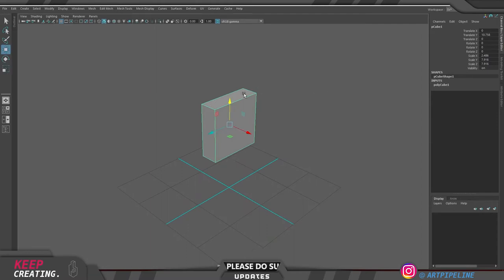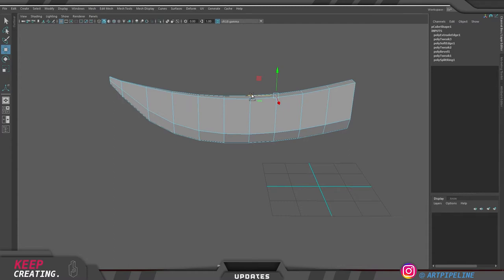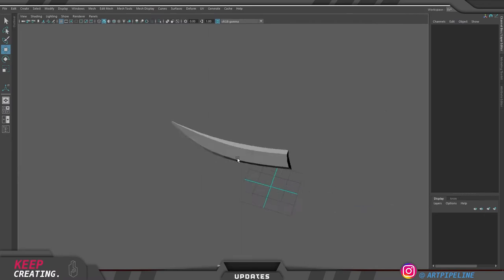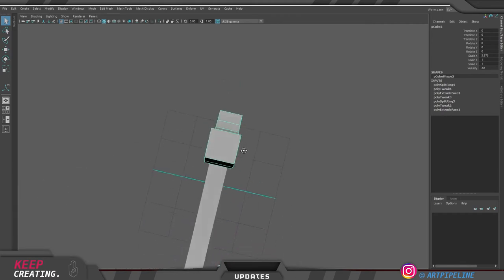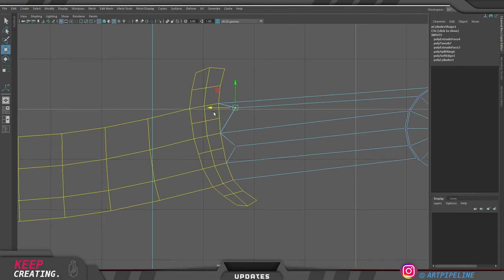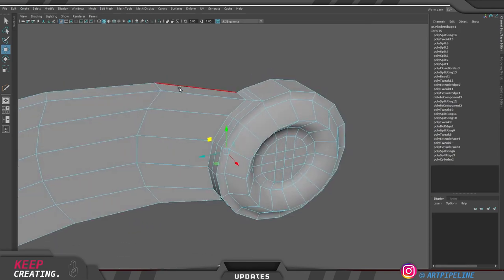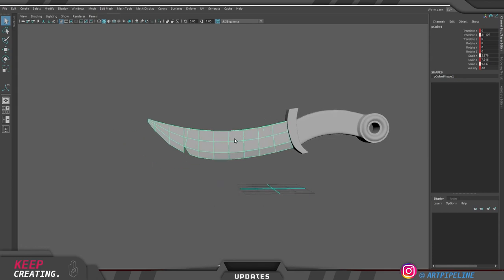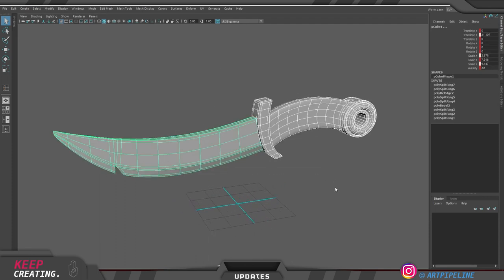How to model a Dagger In Maya 2020 Tutorial | Render in Blender 2.9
In this video, I'll show you all How to model a Dagger In Maya 2020 and then Render in Blender 2.9.
This is my first ever commentary video, and I hope it is easy to understand and tag along!

Hey creators Rendertez here!

I always wanted to help aspiring new artists and this is the least I can contribute to you all :) I really hope you guys love this video, I will go through the process again and try to keep improving my video qualities for all of you supporters 💖

Please drop a comment if you guys would want a Maya beginner tutorial and I would plan it ahead for you all!

Stay safe and keep creating! Cheers!

💻 My RIG:
● Dell G7 | 17 7790 Series
● 16 GB Ram
● 1TB SSD
● 1TB HDD
● Nvidia 1660TI
● FHD 17" Display

❗ Songs used in this video and all under non copyright, and if you want to use them too, make sure you copy and paste these in your description:

💖 Song 2:
Afternoon Tea (extended) by Mona Wonderlick

💕 You can find me hanging out frequently on Instagram here!

👉 You can check my Game art profile here at Artstation!